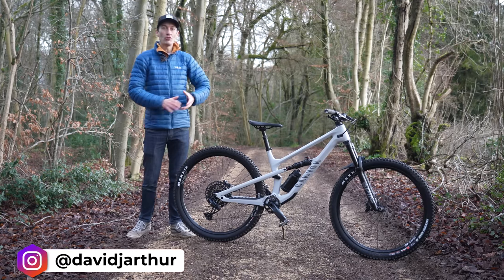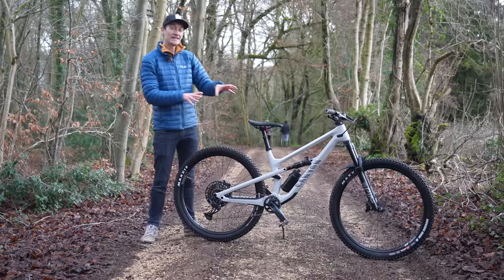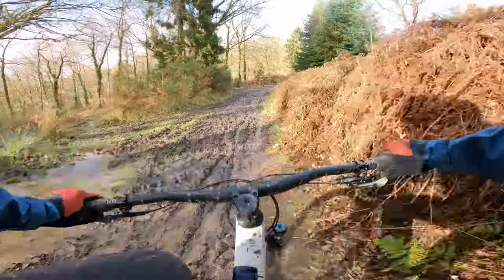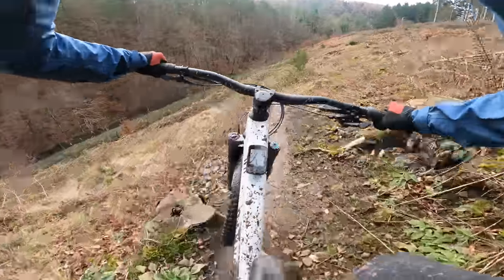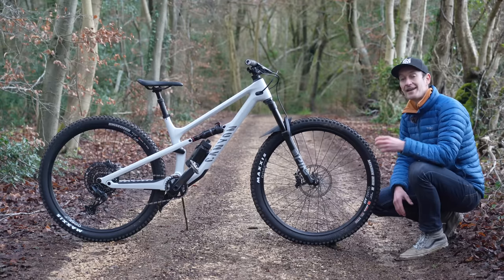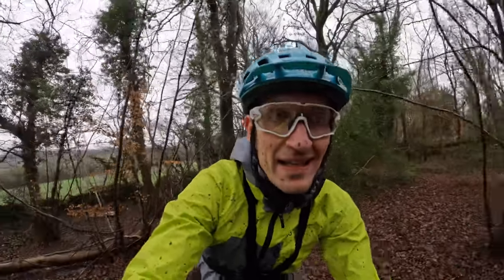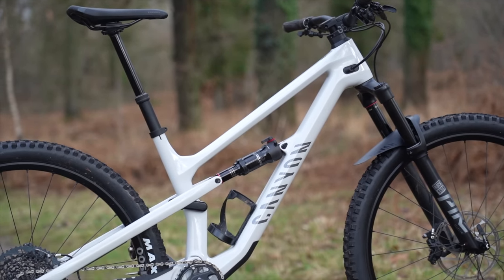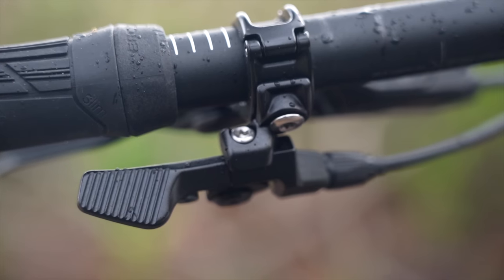The NEW 2022 Canyon Spectral 125 Is The Perfect UK Trail Bike! First Ride Review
Canyon's brand new Spectral 125 combines slack geometry from the bigger Spectral and short travel - 125mm rear and 140mm front - for a bike that on paper looks like the perfect UK trail bike for those that want a really good all-rounder that performs well on most trails. I put it through its paces in some horrid trail conditions to see how it handles.

Content
00:00 Intro
00:22 Frame details
1:49 Price and range overview
2:39 Climbing
3:55  Descending
5:29 Geometry and Sizing
6:41 Neuron comparison
7:22  Bigger Spectral comparison
&;59 Equipment notes
9:48 Verdict